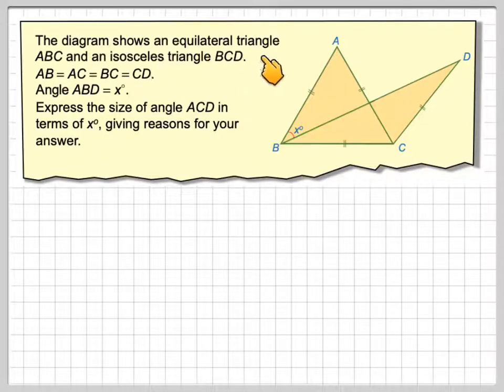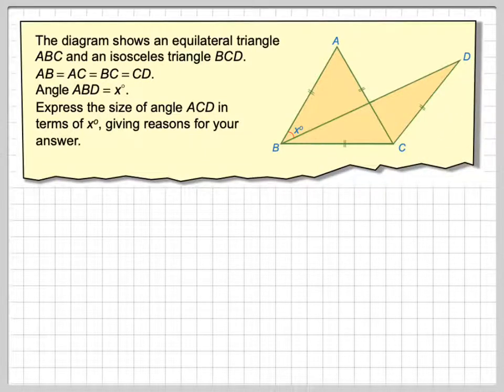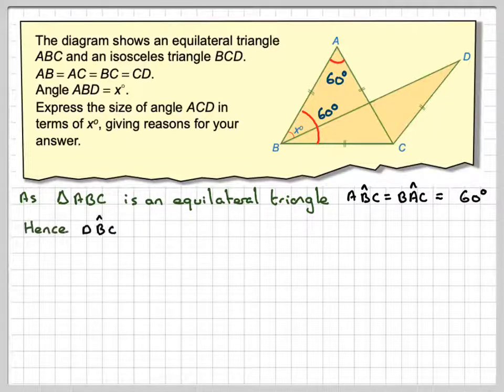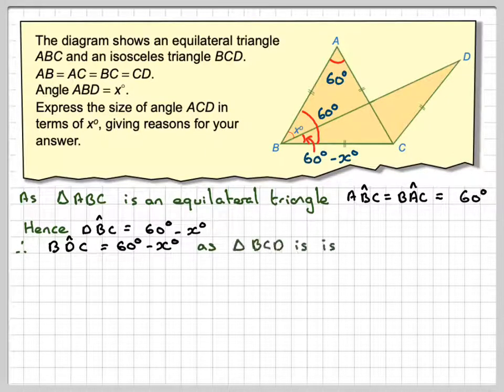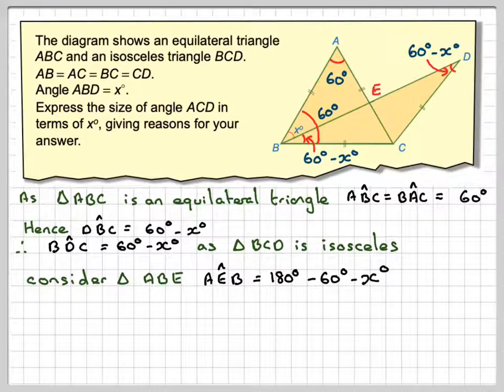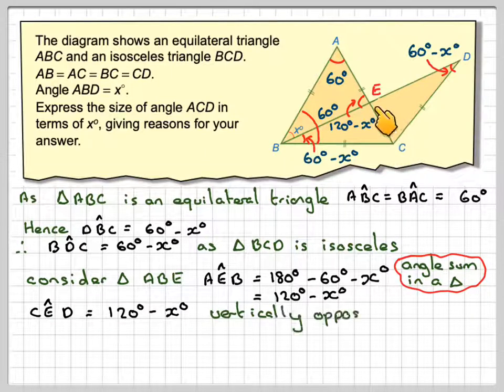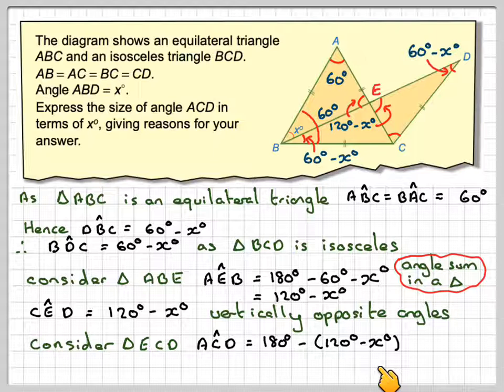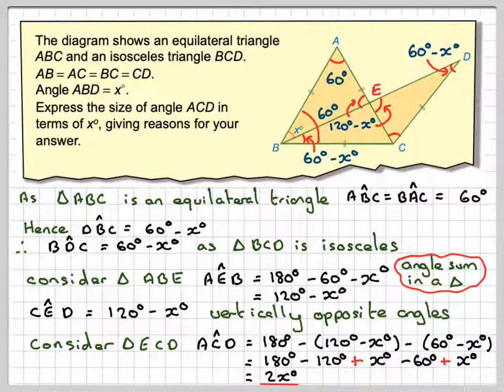Finding an angle in terms of x in a triangle